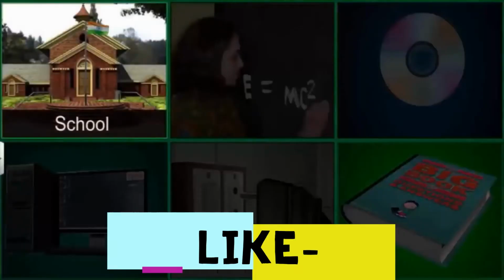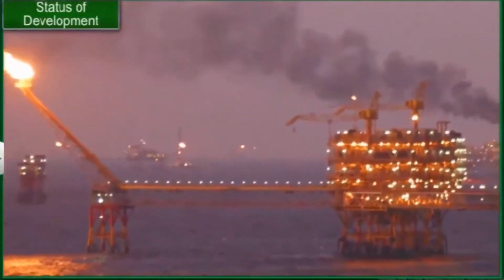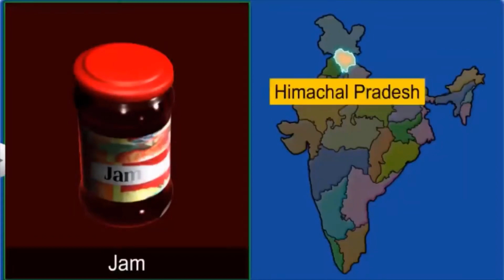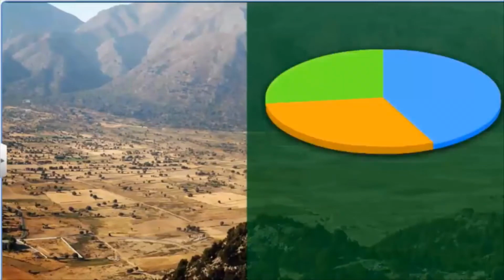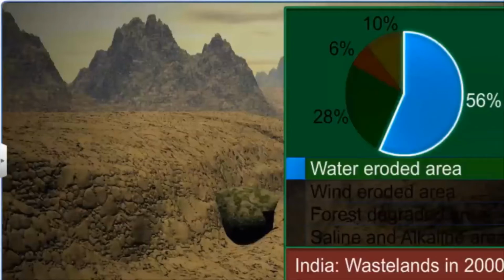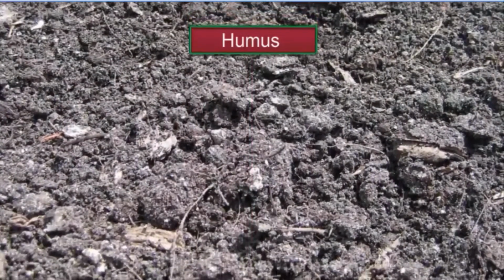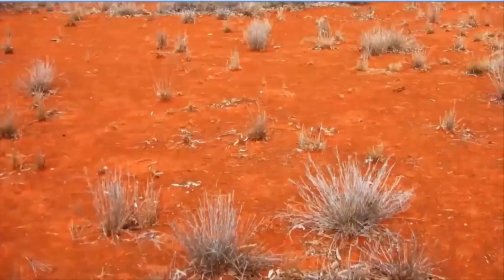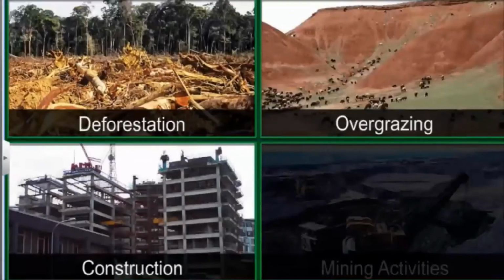RESOURCES AND DEVELOPMENT CLASS:10 FULL CHAPTER REVISION IN ONE SHOT.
Notes for the chapter 'RESOURCES AND  DEVELOPMENT':
'RESOURCES AND DEVELOPMENT' full chapter of class:10,geography revision in one shot.
TECHNICAL BRAINS: LEARNING MADE SIMPLE.